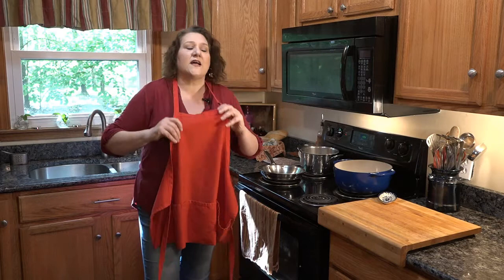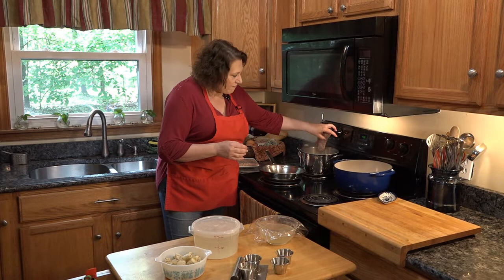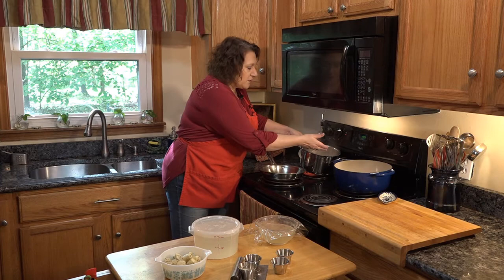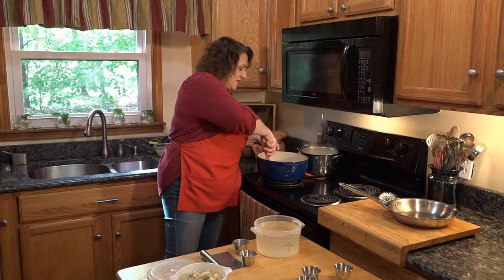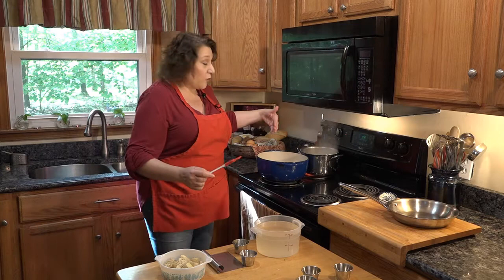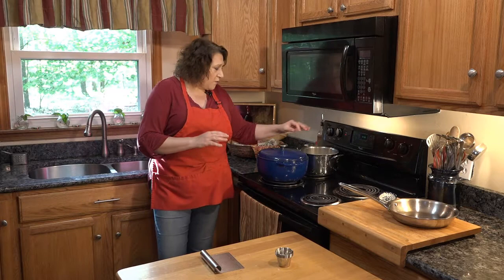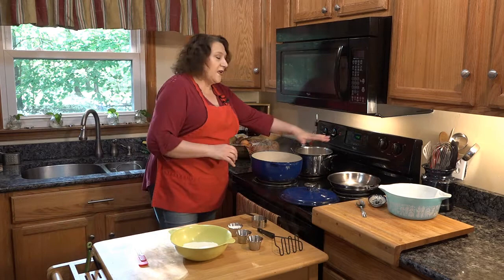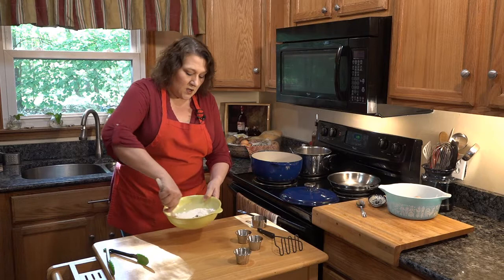Tullahoma's Cooking: White Borscht (Polish Easter Soup) Bialy Borscht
During the COVID-19 crisis, I filmed episodes of Tullahoma's Cooking in my home kitchen.  In this episode, I make a white borscht best suited to cooking at home before the shelter-at-home order expires and the series returns to the studio.

As shown on TUA LightTube, but without the commercials.